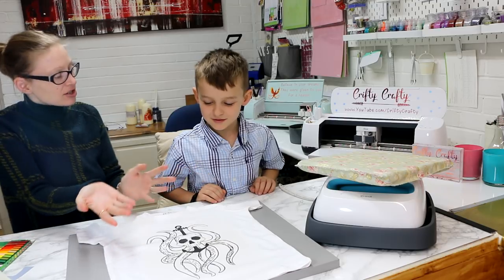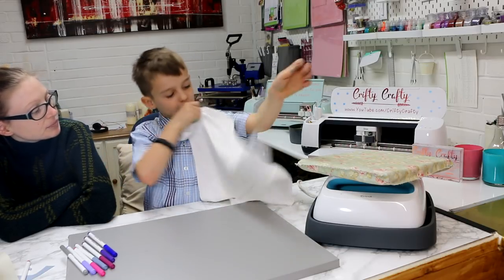Cricut Childrens Projects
Iron on and Crayola Washable pens